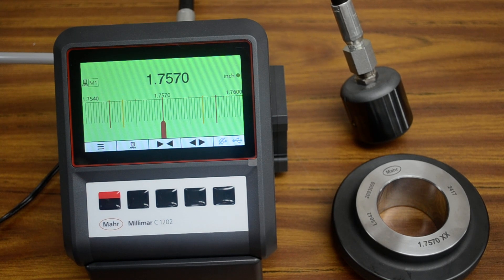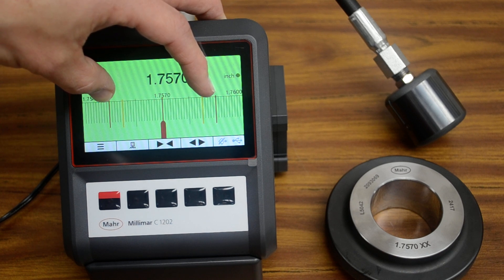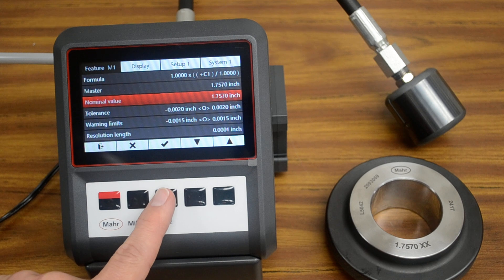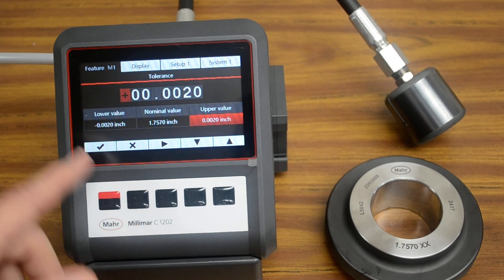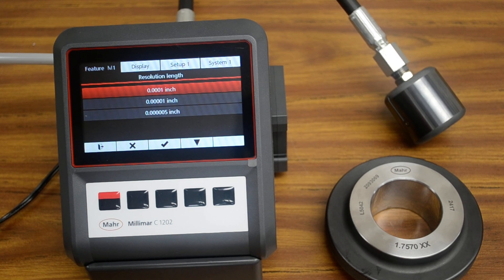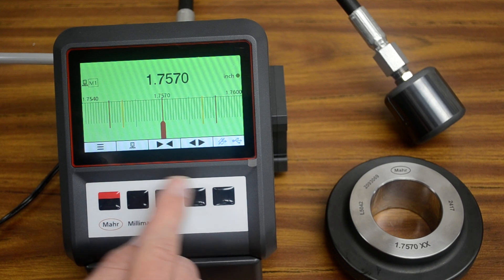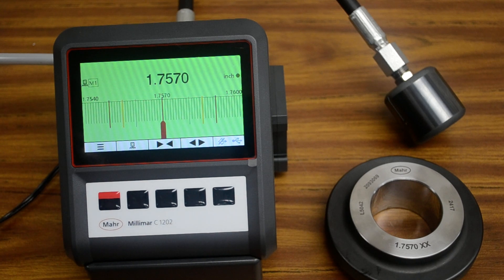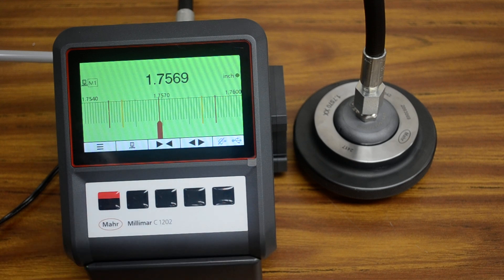Millimar C1202 Air Plug Setup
An in depth explanation of how to setup a master size, nominal size, tolerance limits, and warning limits on a Mahr Millimar C1202 Amplifier with an air plug.